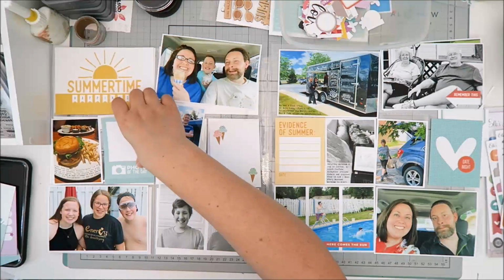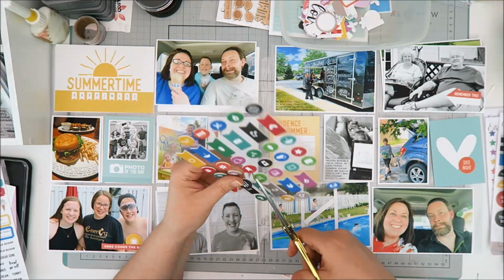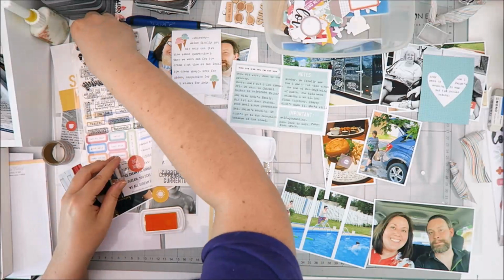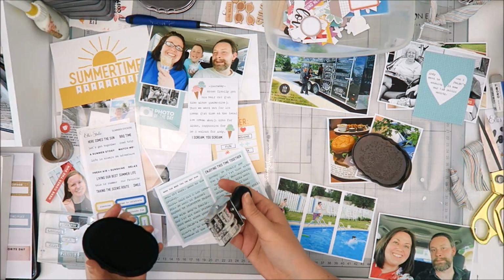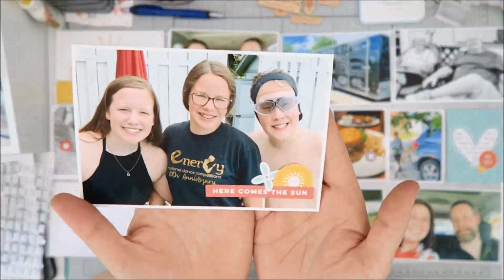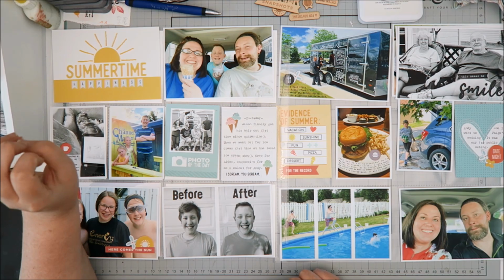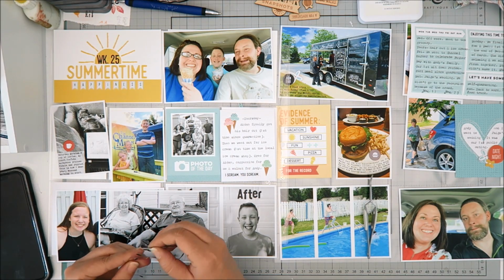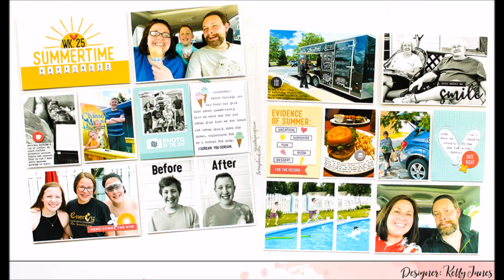12x12 Double Page Project Life Process #4 | Week 25 - Elle's Studio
12x12 double page Project Life process video using Elle's Studio kits. I use 20 photos for week 25; including a flip pocket with hidden journaling.